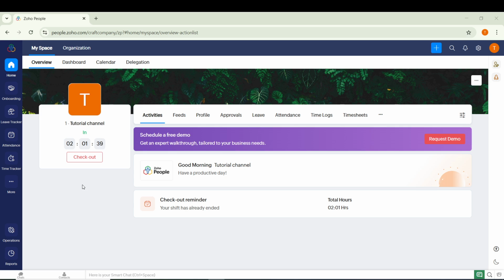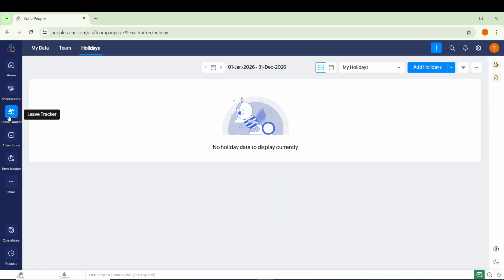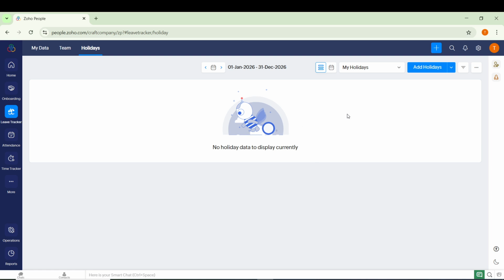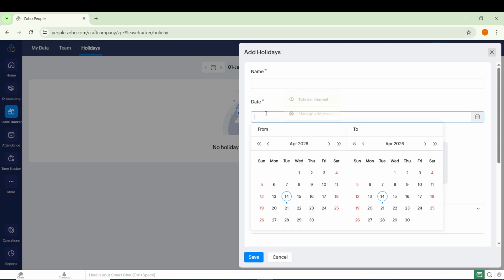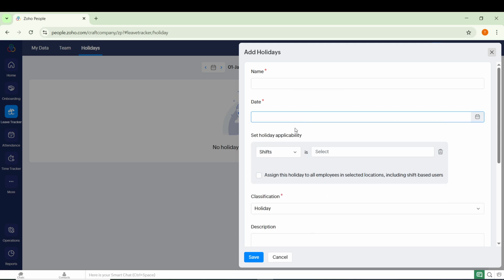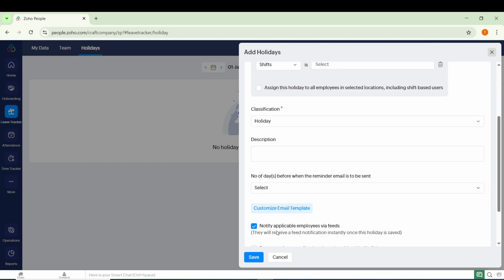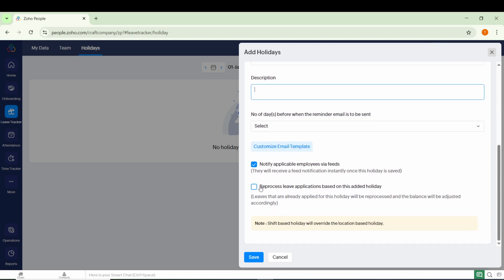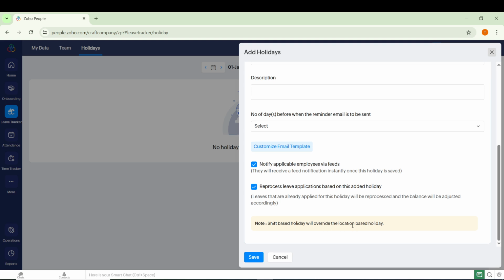How To Add Holidays In Zoho People [2026 Guide]